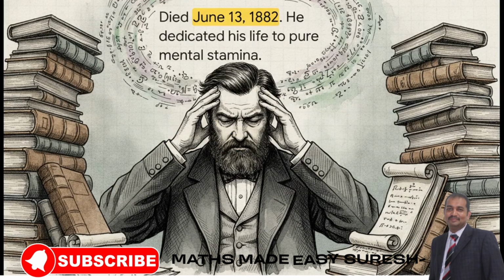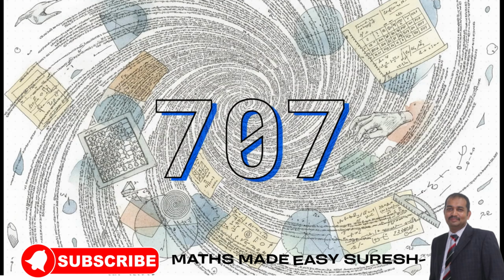📹 ENG VIDEO Why June 13 Changed Mathematics Forever Oughtred, Maxwell, Shanks & Nash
Have you ever wondered where the multiplication symbol 'X' came from? Or how the mathematical foundations for Wi-Fi and AI were built? It turns out, four of the most brilliant mathematical minds share one incredibly specific anniversary: June 13!

In this video, we uncover the magical history behind this monumental date. We trace the timeline from 1660 with William Oughtred, who simplified math by inventing the 'X' for multiplication, to 1831 with James Clerk Maxwell, whose equations paved the way for our modern wireless world. We also look at the sheer human endurance of William Shanks, who calculated Pi to 707 decimal places by hand in the 1800s, and jump to 1928 to explore John F. Nash's revolutionary Game Theory, which powers today's AI algorithms.

Understanding the history of math is the first step to mastering it! Whether you are studying for your CBSE exams or the Tamil Nadu State Board, knowing the 'why' behind the formulas makes learning so much easier.

00:00 - Introduction: The Magic of June 13
00:36 - William Oughtred: Inventing the Multiplication 'X'
02:02 - James Clerk Maxwell: Father of the Wireless World
03:29 - William Shanks: Calculating Pi by Hand
05:08 - John F. Nash: Game Theory & AI Algorithms
06:23 - The Hidden Connections of Math History